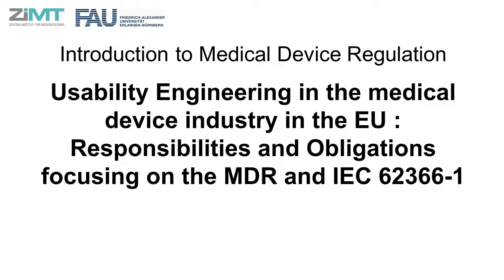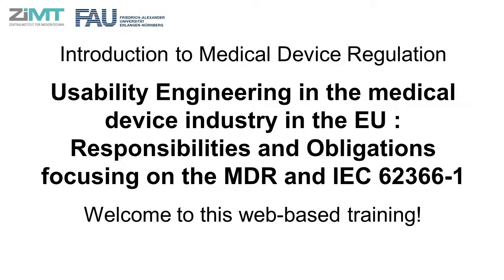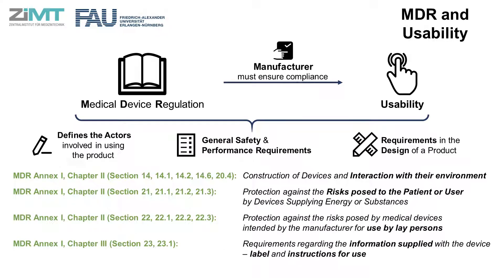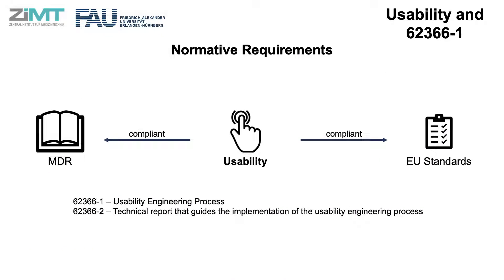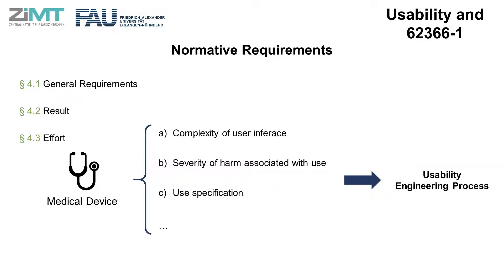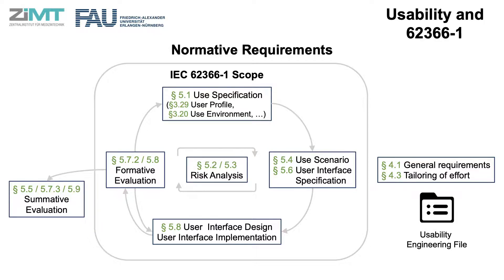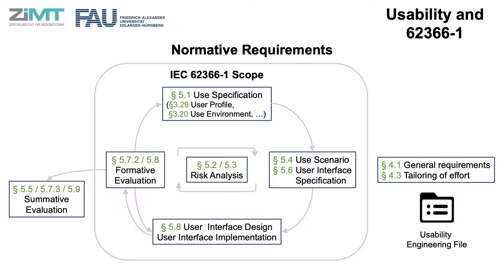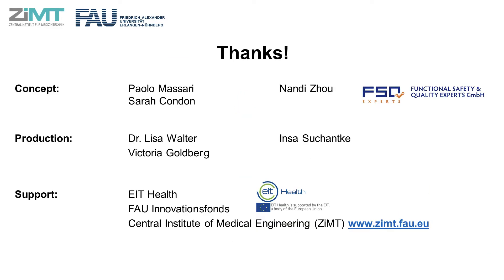Usability Engineering in the medical device industry in the European Union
Usability Engineering in the medical device industry in the European Union: responsibilities and obligations focusing on the MDR and IEC 62366-1

Learning goals
The participants know and understand…
1. … what usability means and why it is important
2. … the European regulation on usability ( MDR and EU standards )
3. … how usability should be implemented with the 62366-1 standard

Content
1. Introduction to usability
2. Usability definition
3. MDR and usability
4. EU norms for usability
5. Usability and 62366-1- normative requirements
6. Conclusions